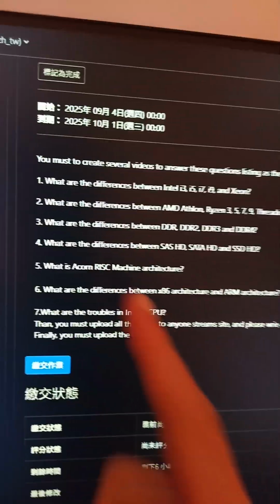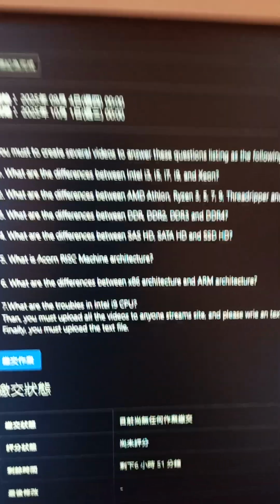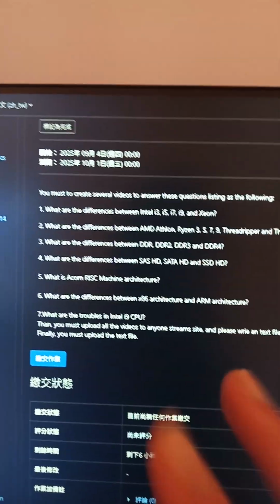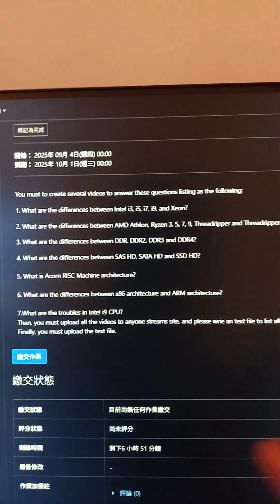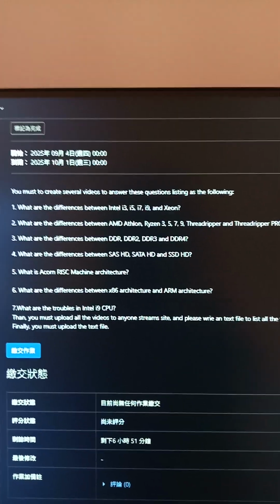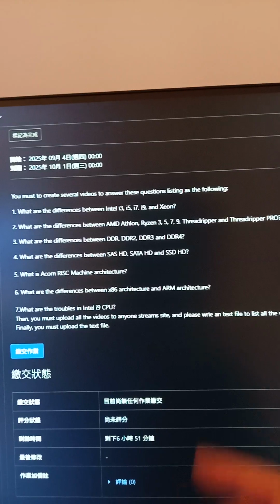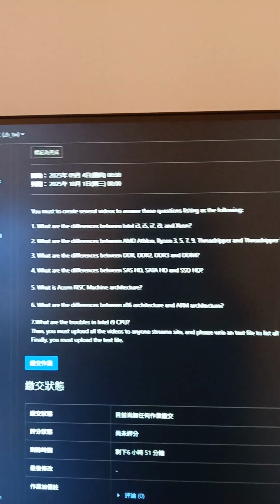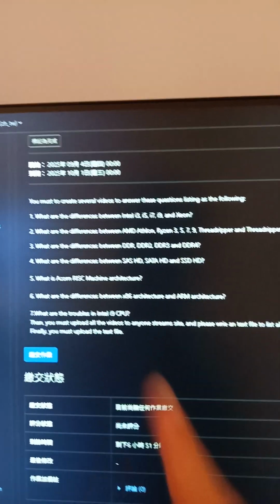Operating system : 1st & 2nd question